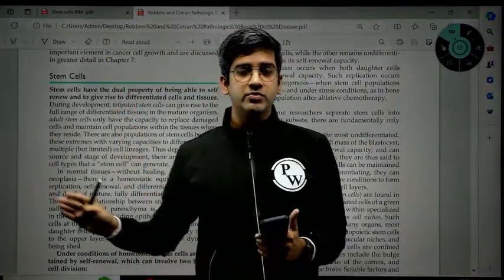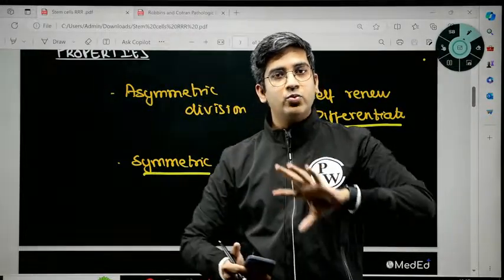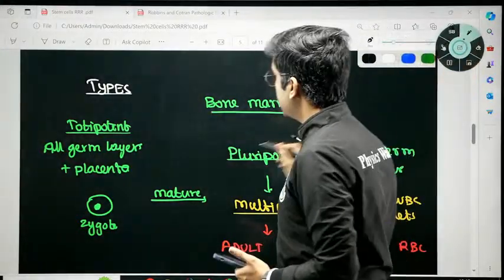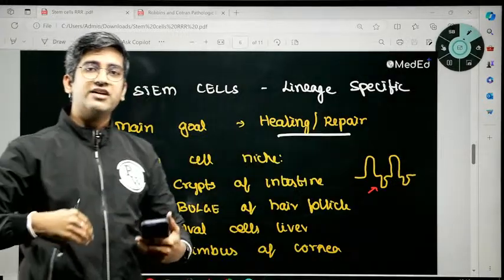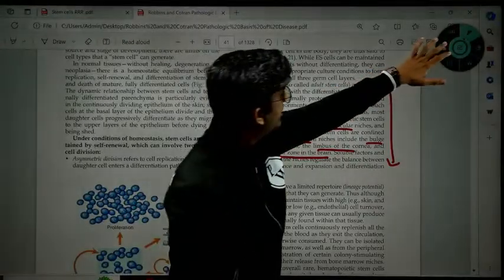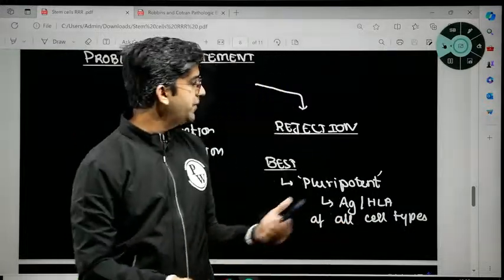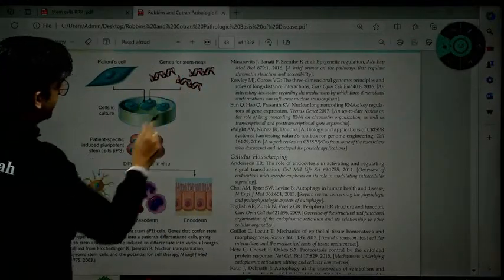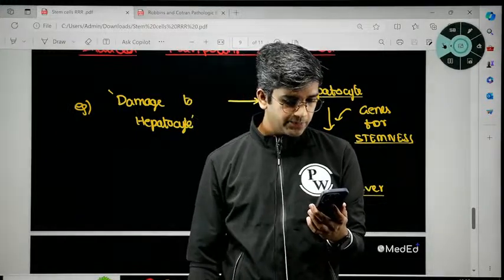Stem Cells: 2nd Year MBBS | Pathology | Read Robbins with Dr. Ranjith (RRR Series)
Dive into the fascinating world of Stem Cells in Pathology with Dr. Ranjith in this exclusive session for 2nd-year MBBS students. Join the 'Read Robbins With Dr. Ranjith' (RRR) series, where complex topics become comprehensible, enhancing your grasp on medical studies. Explore the intricacies of Stem Cells and deepen your pathology knowledge with expert insights.